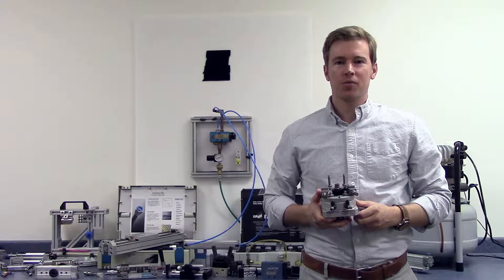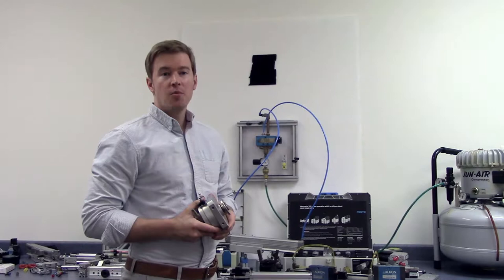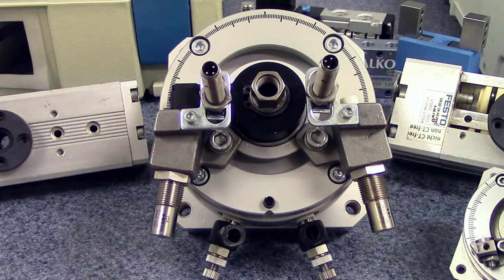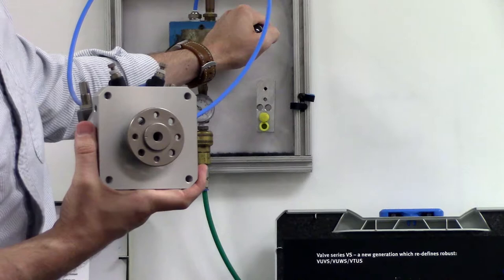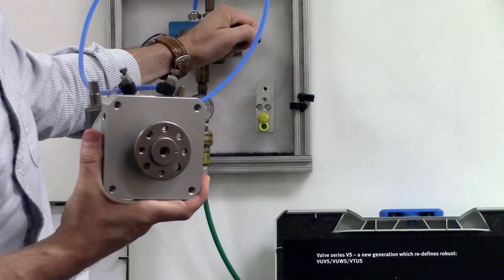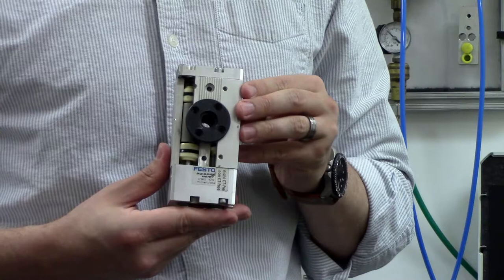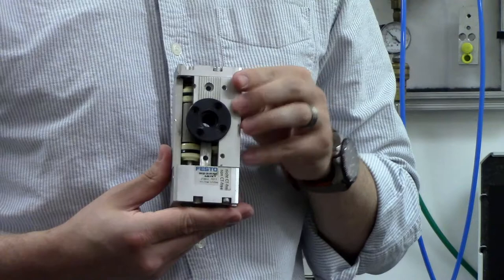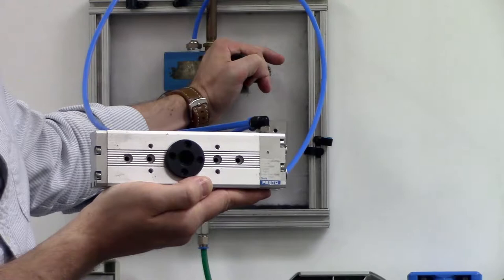Rotary Actuator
Rankin Automation's basic instructions on how a rotary actuator works